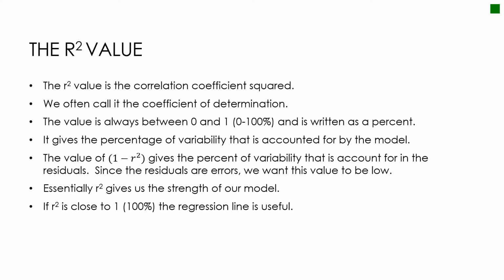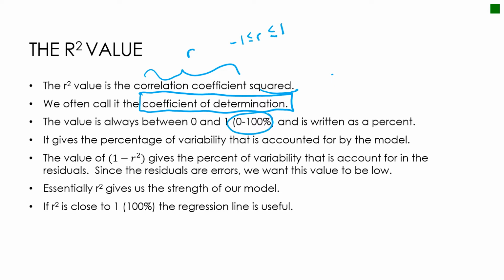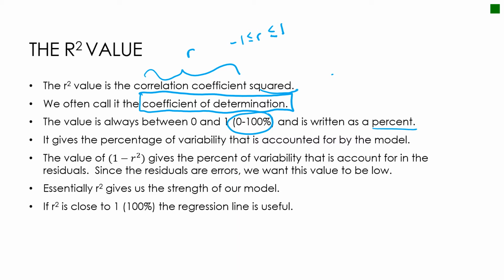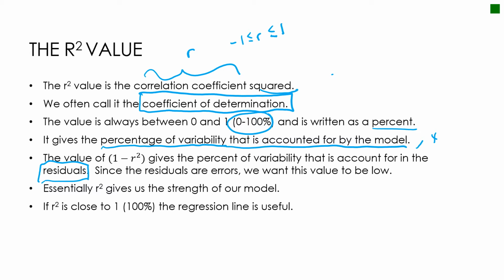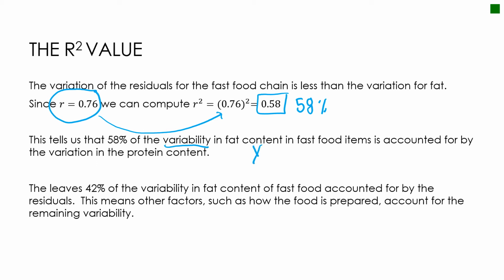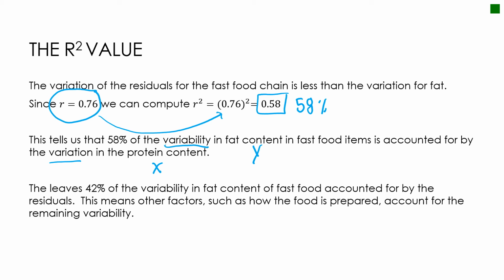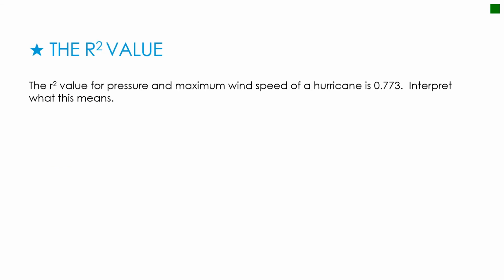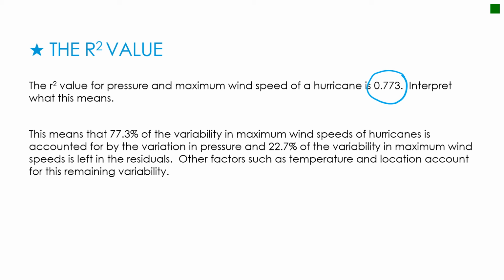Applied Stats 7.5 Interpreting The R-Squared Value